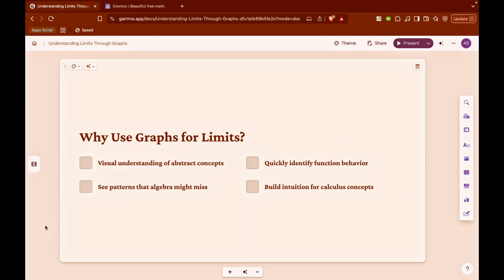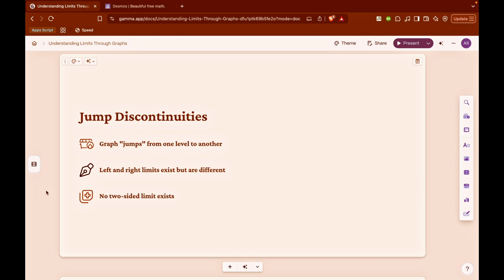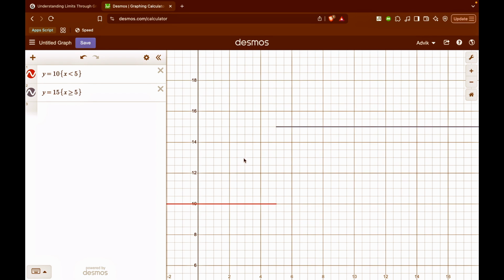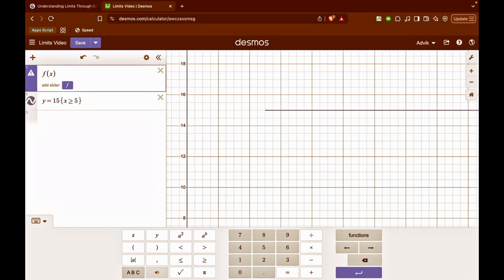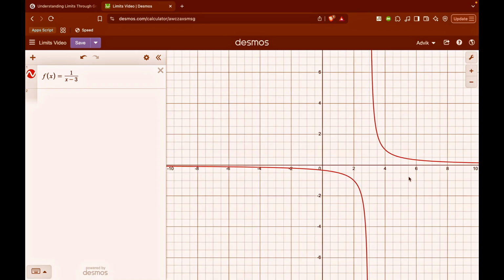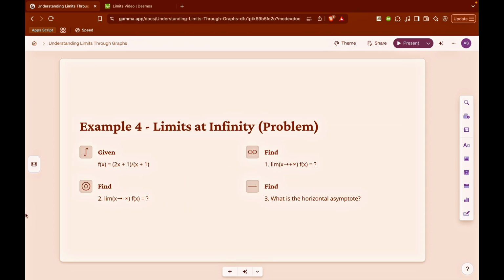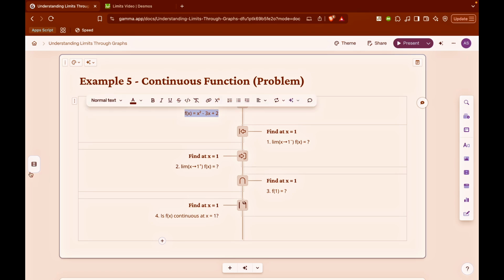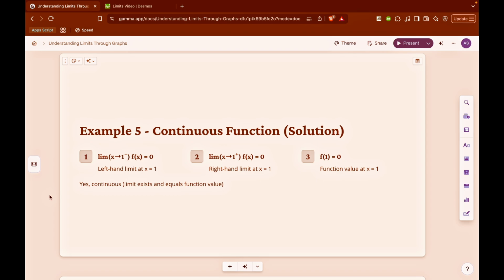Intro to Calculus: A Graphical Approach to Limits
This series is about making the basics of Calculus easy to understand for any newcomers on the scene, so make sure to leave tips and thanks in the comments if you feel like it would help the channel.